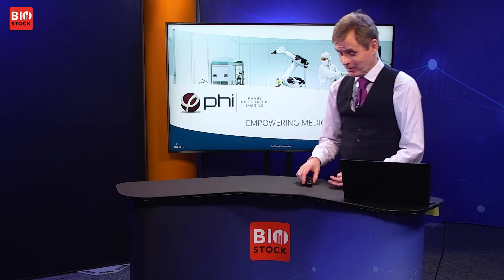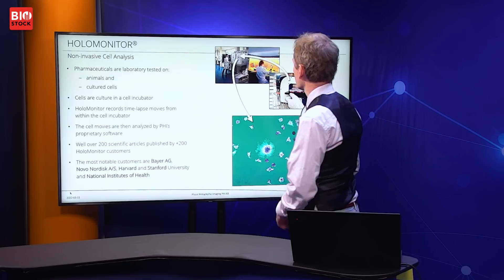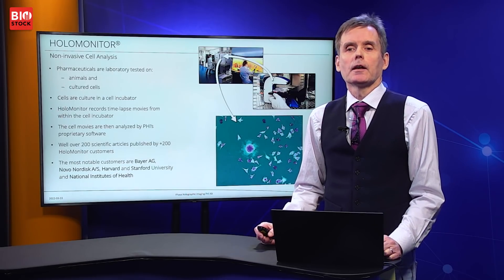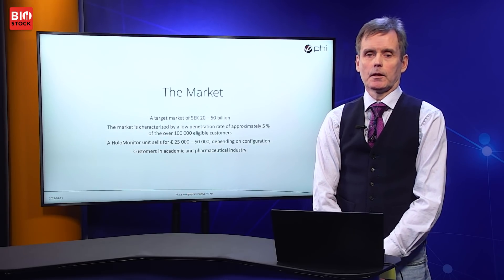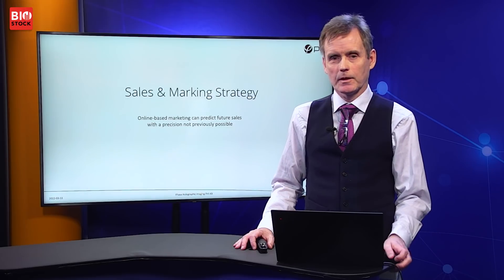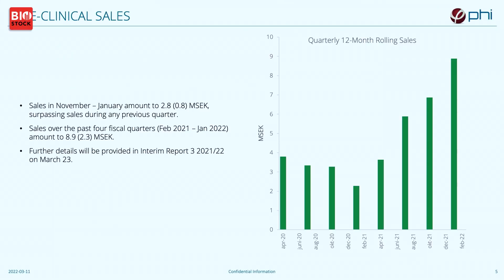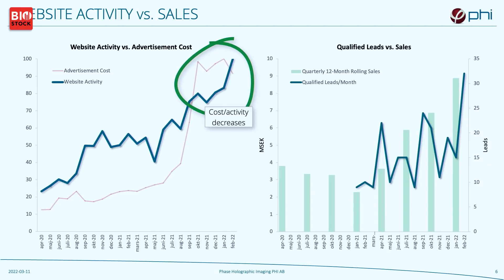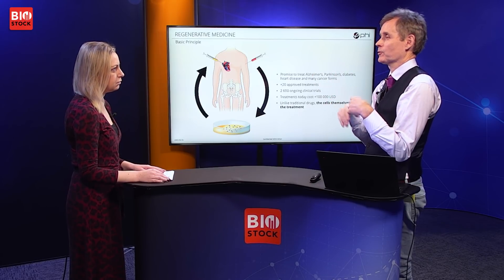BioStock Investor Meeting March 2022 | Phase Holographic Imaging PHI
CEO Peter Egelberg presents Phase Holographic Imaging at BioStock Investor Meeting in March 2022

0:00 Welcome
0:15 Introduction
0:40 Holomonitor
5:20 Market
6:34 Sales and marketing strategy
8:40 Pre-clinical sales
9:42 Website activity vs. sales
11:46 Use of proceeds
12:15 Q&A

About BioStock
BioStock is Scandinavia's leading digital news and analysis service with an exclusive focus on the Life Science sector. Our primary editorial office is found at Medicon Village in Lund, one of Sweden's foremost innovation clusters for life science companies, while our second editorial office is located in central Stockholm with proximity to both life science companies and financial players. We have TV studios on both sites.